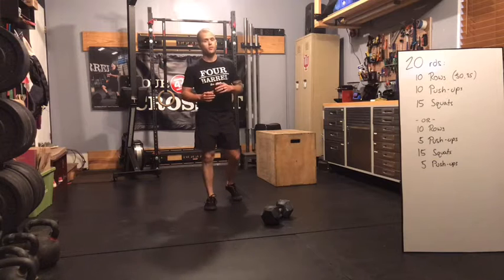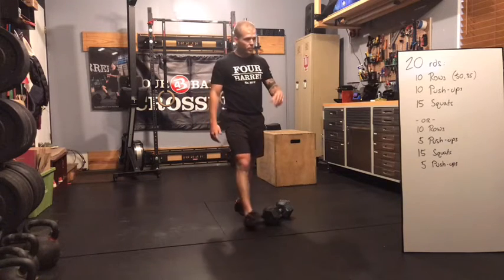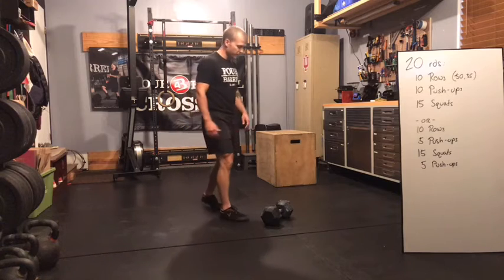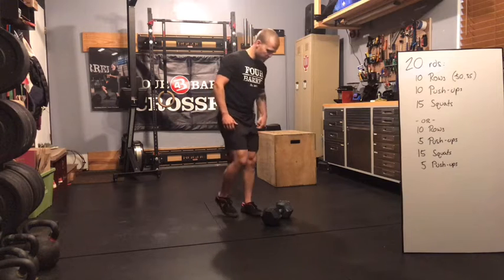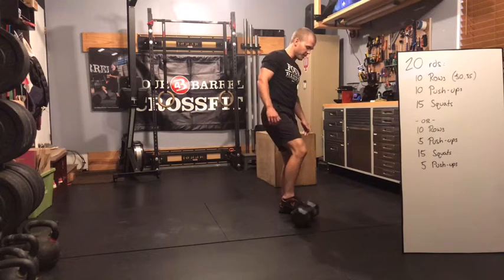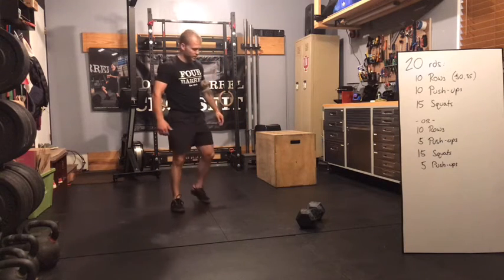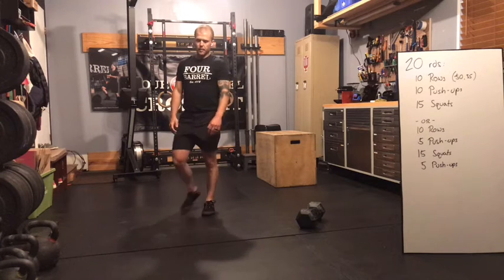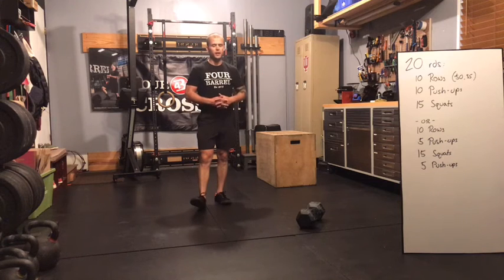Mon 5.31, At-Home Metcon